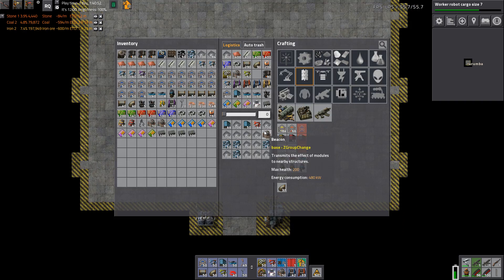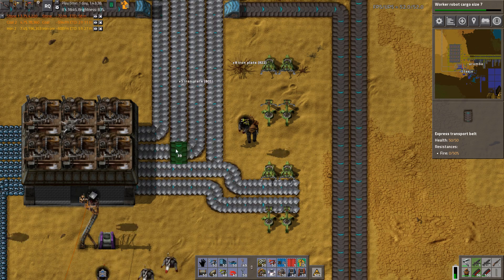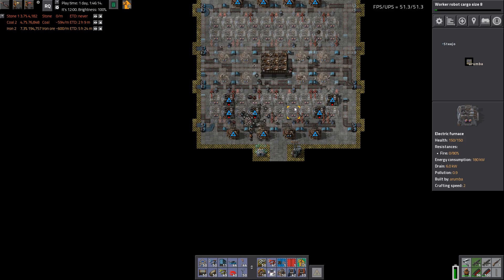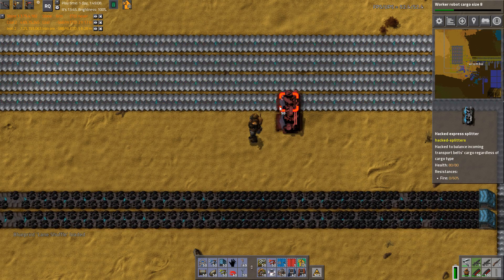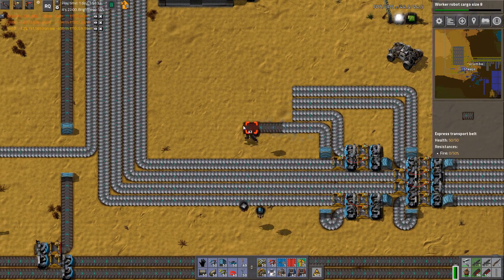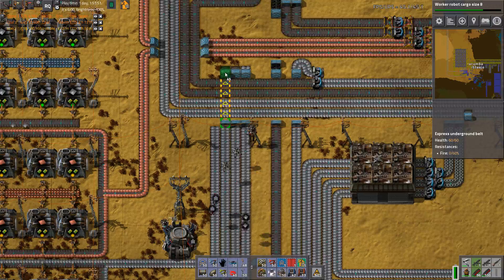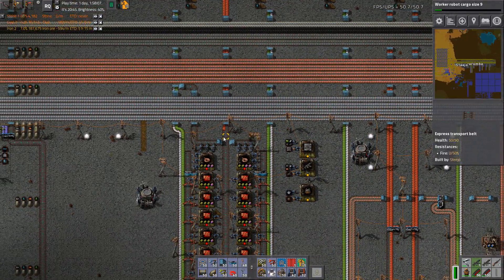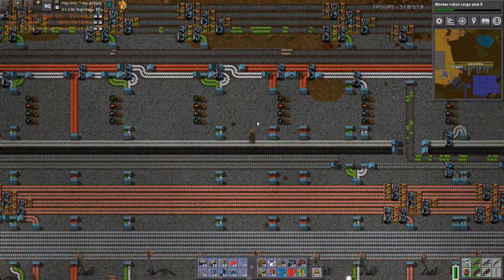Factorio Factorissimo Multiplayer 62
Let's play Multiplayer Factorio with the Factorissimo Mod!  I heard you like Factories, so we put Factories inside your Factories!